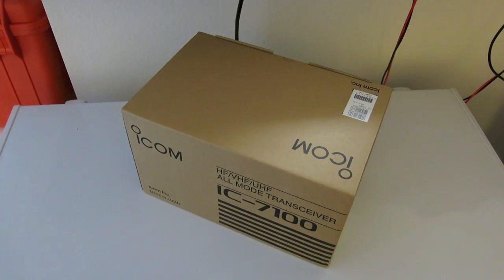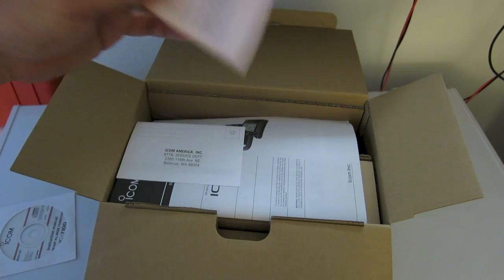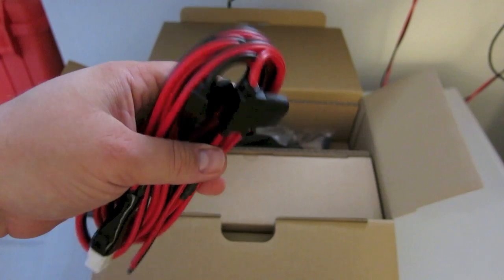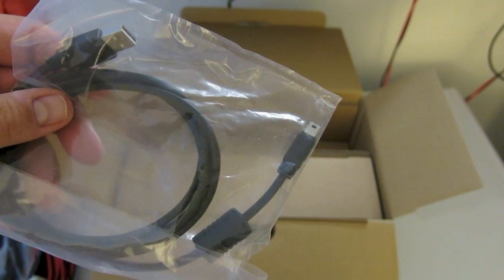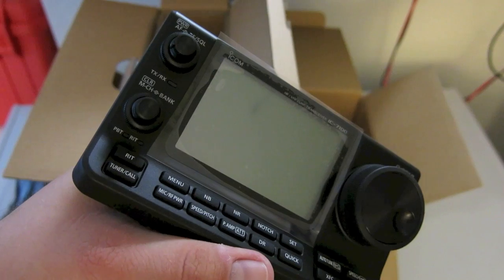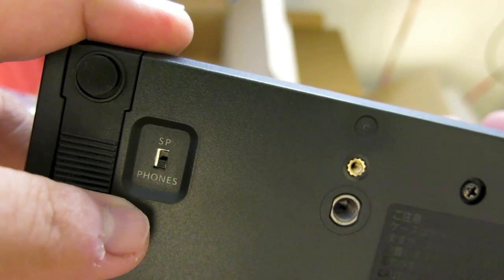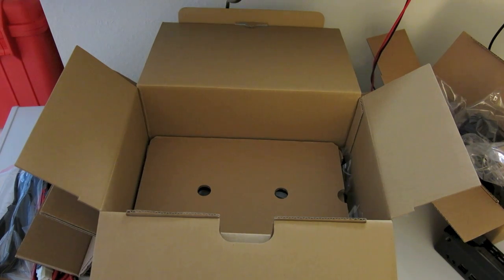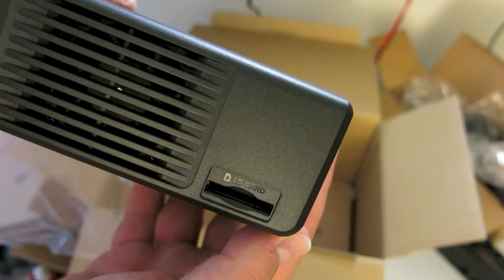Icom IC-7100 Unboxing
Icom IC-7000's started arriving at all Ham Radio Outlet locations this week, so I took the opportunity to stop in and pick one up.  This is the first mobile HF rig with D-Star Capability, allowing a user to use DV mode on the HF bands like on the Icom IC-9100.  This radio further establishes Icom's new paradigm for how users interact with D-Star by including GPS enabled "Near Repeater" functionality, full D-Star Repeater Lists, and the list of all D-PLUS Reflector nodes.

While this radio is game changing, it is not without its flaws, but overall, we seem to have a winner.  I will do an in-depth full review before summer's end.

I can't wait to see what Icom introduces when they replace the aging IC-2820 with the next generation of their flagship VHF/UHF radio!

For more information on the IC-7000 Fuse corrosion issue, please